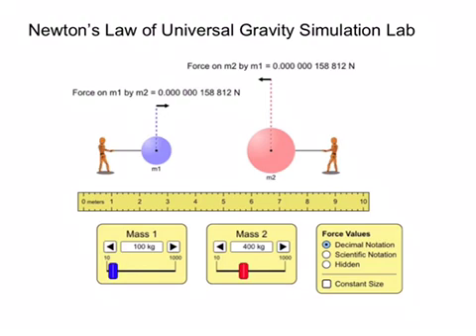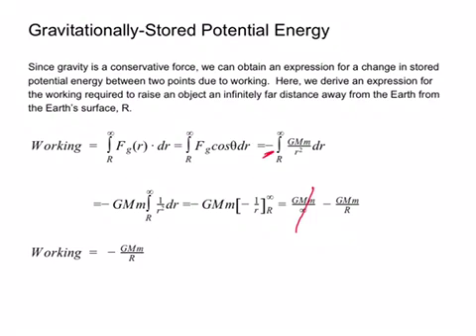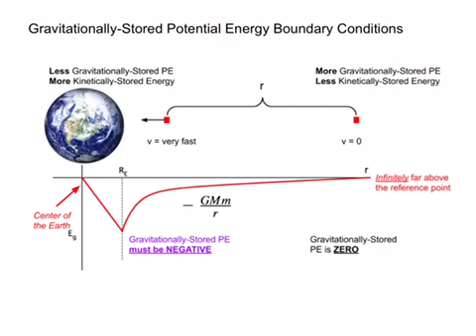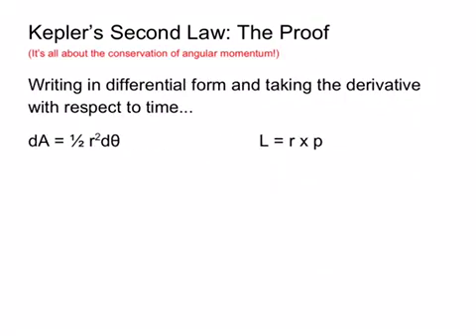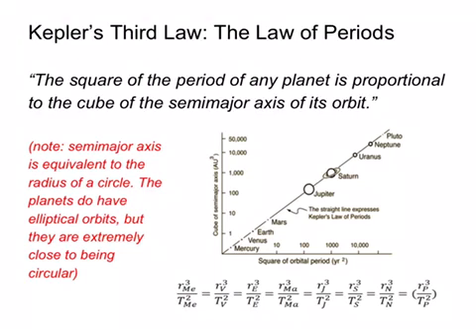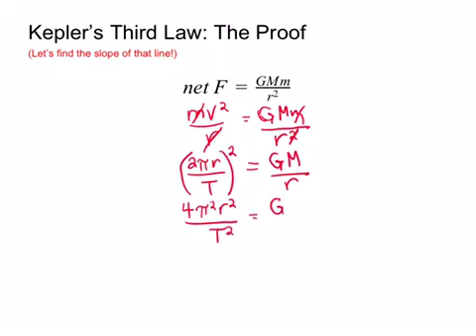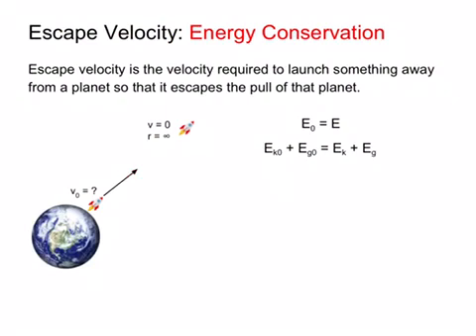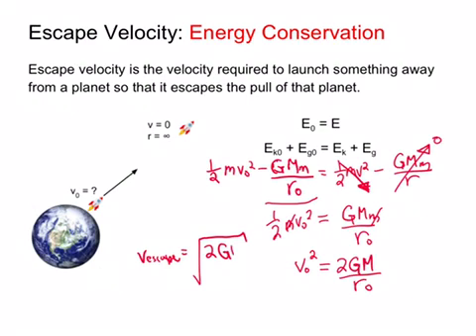AP Physics - Universal Gravity, Gravitationally-Stored PE, Kepler, Orbital Speed, Escape Velocity